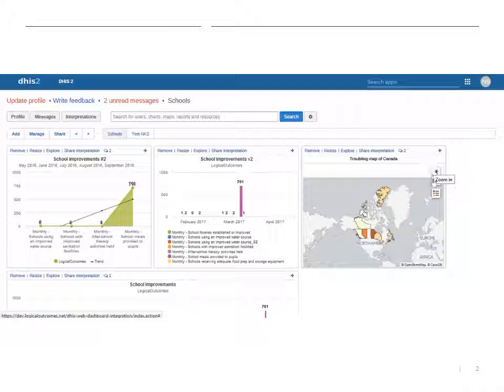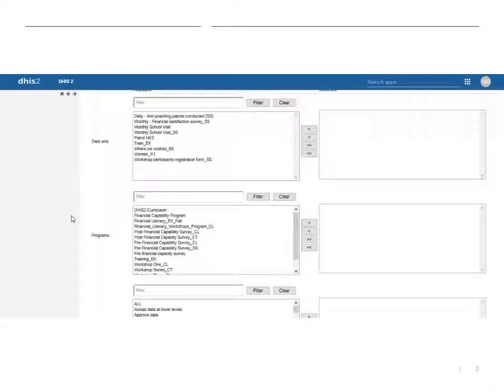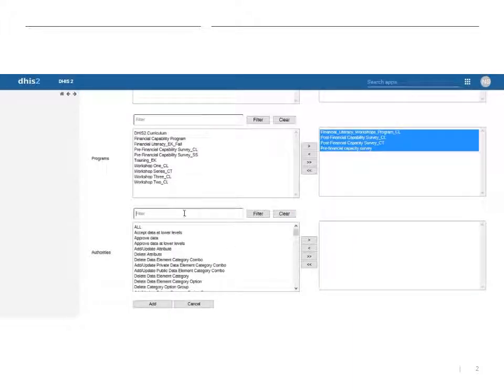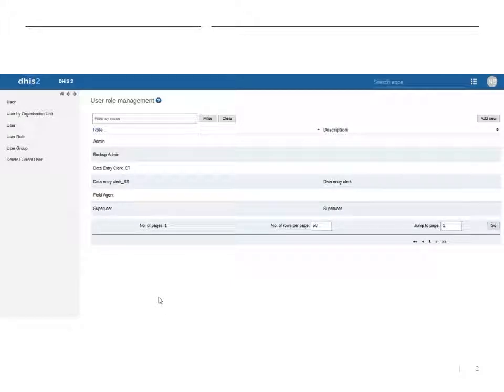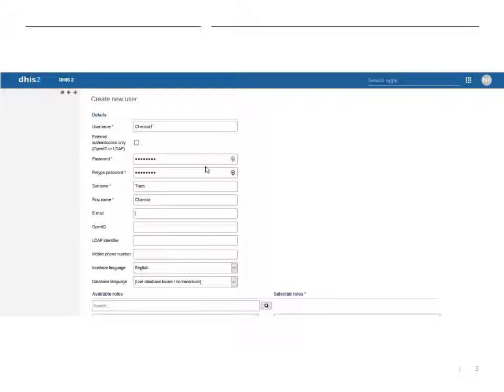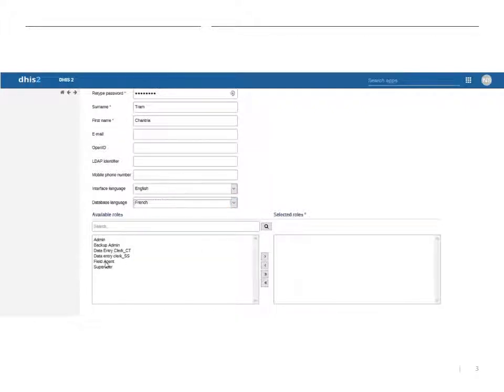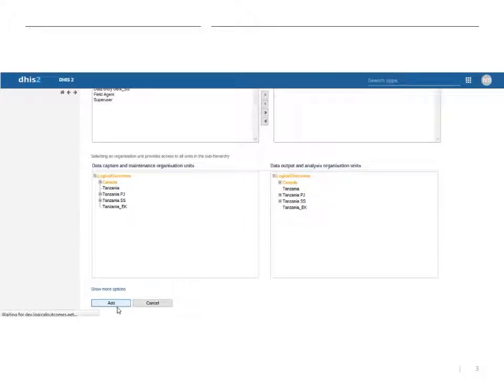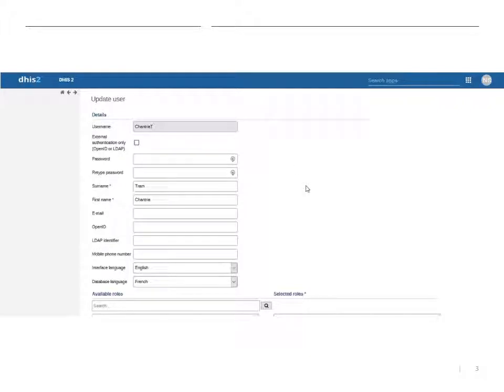Assignment Walkthrough: 34. Create a User and User Role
Shortcut to "Assignment Walkthrough: 34. Create a User and User Role"